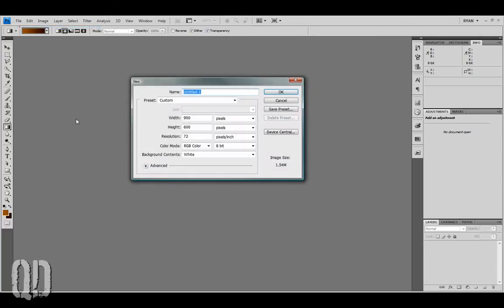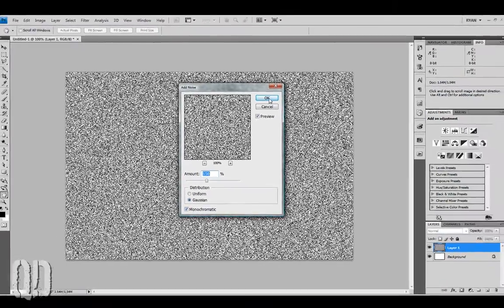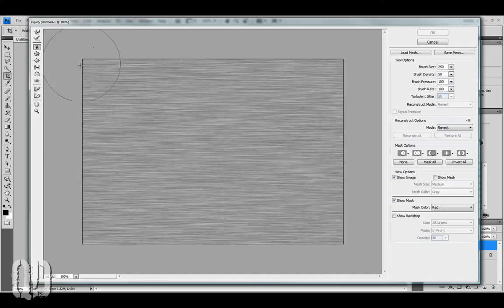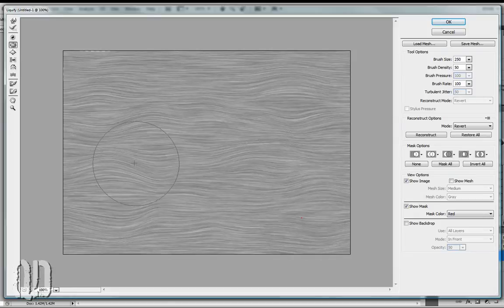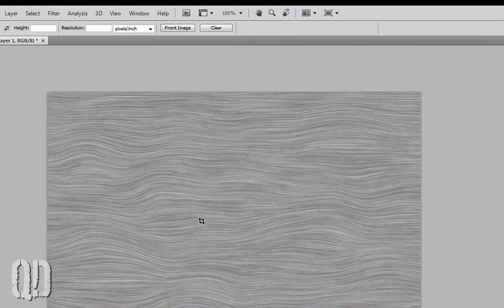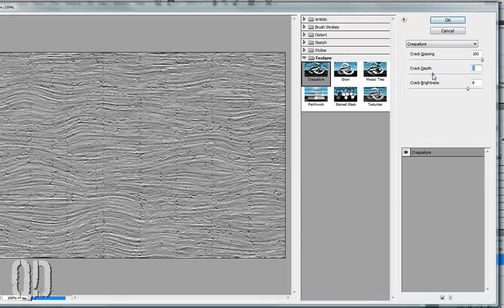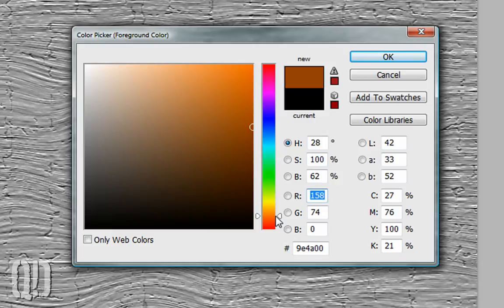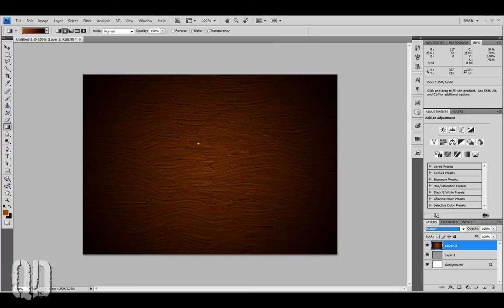Quick wood texture in Photoshop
Use Photoshop to create a cherry wood texture quick and easy in less than 5 minutes. Using the Noise Filter and a simple combination of tools get a rich wood texture you can make at any resolution.